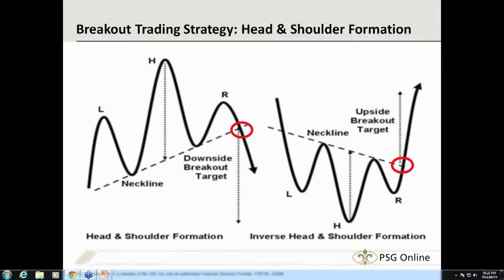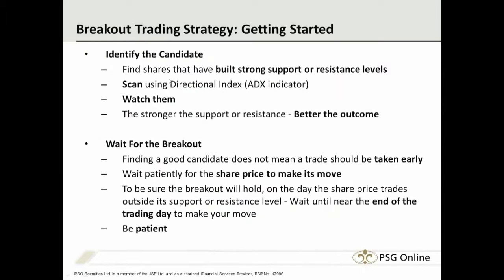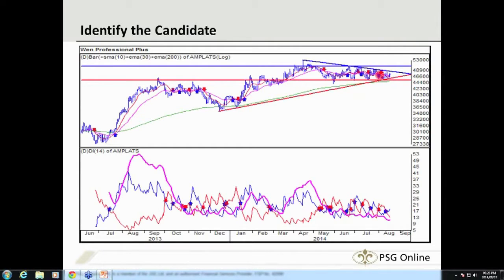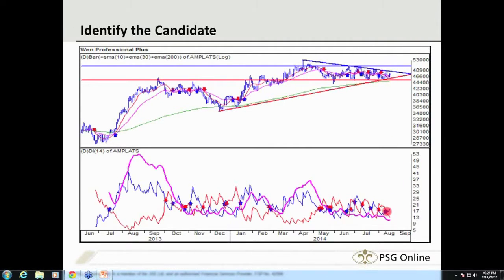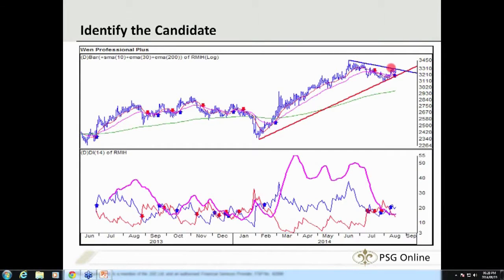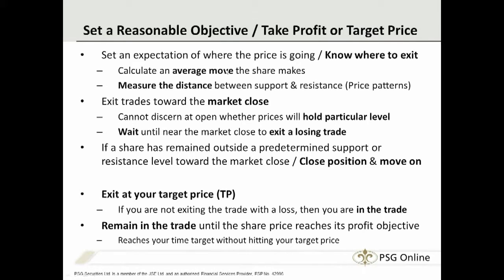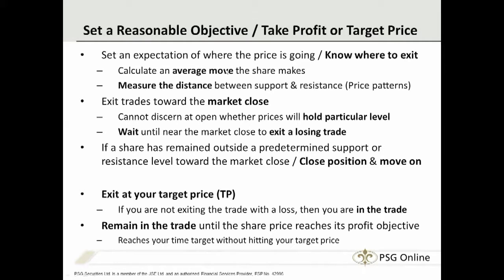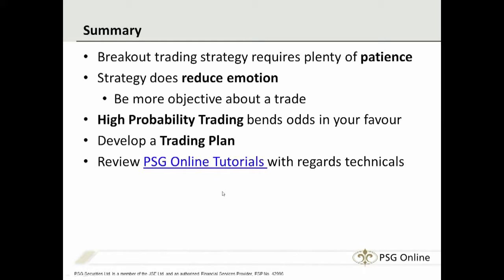Developing a trading strategy part 5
We had Shaun Van den Berg from PSG Online do a webinar at the JSE and explain how to develop a trading strategy that complements your risk profile, as well as available trading capital and time resources.